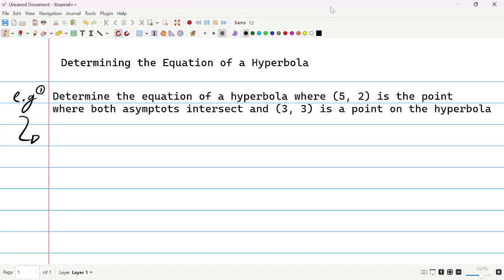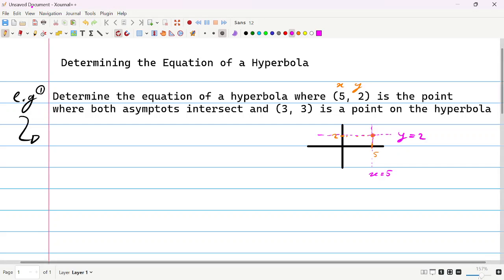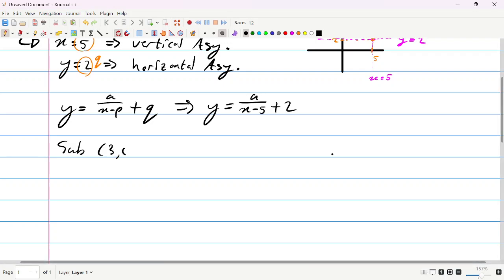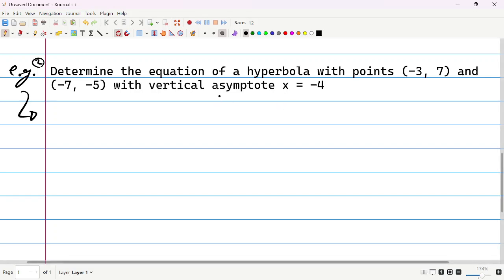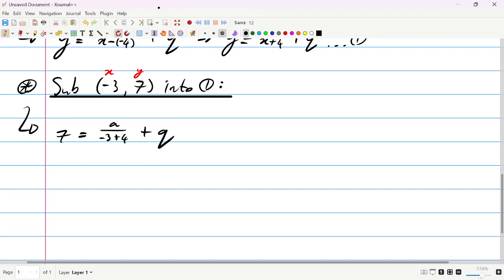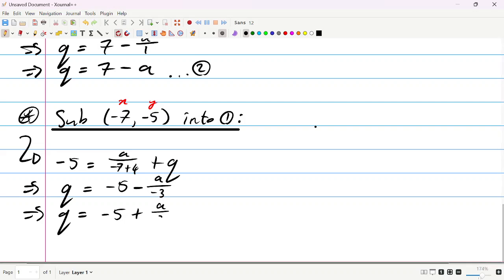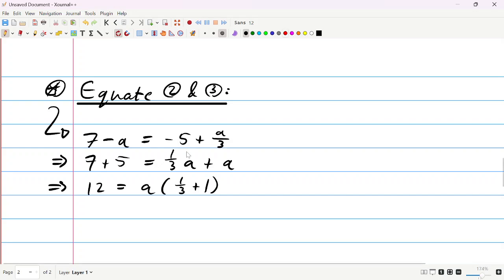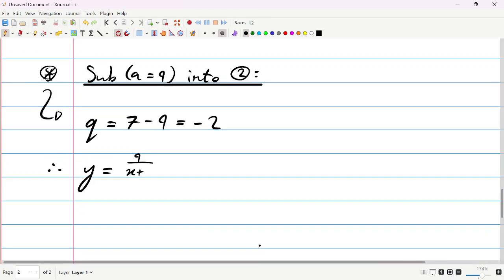Determining the Equation of Hyperbola